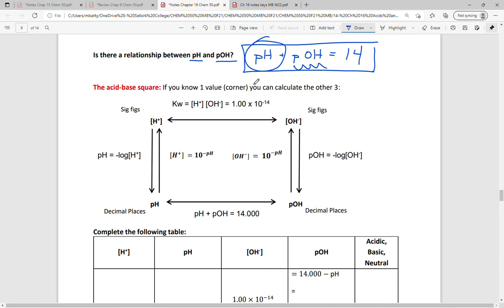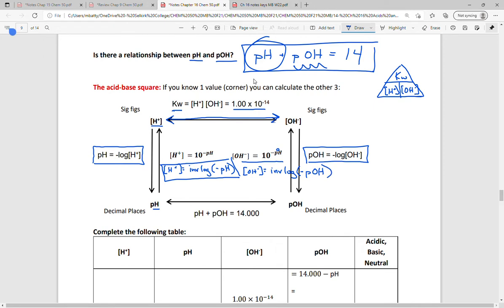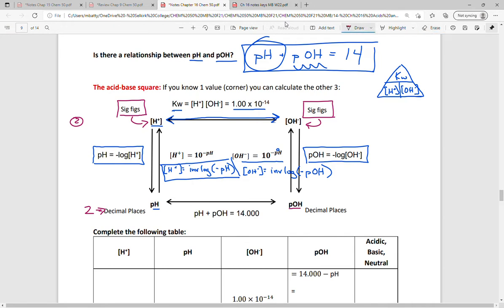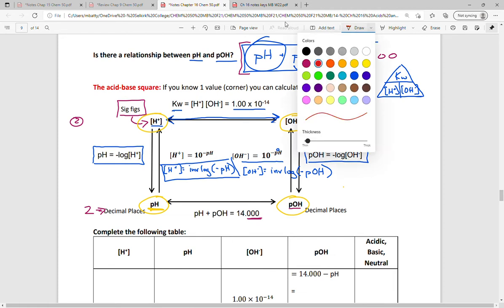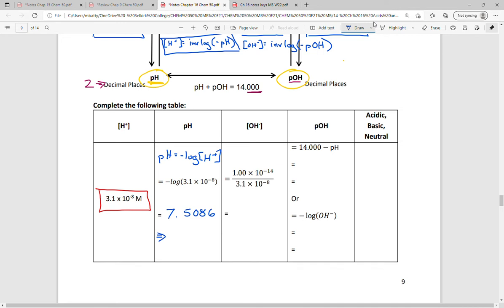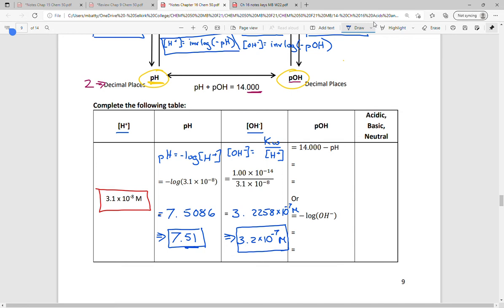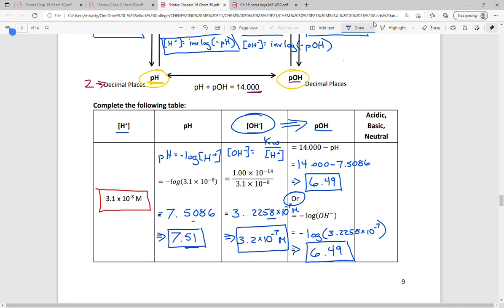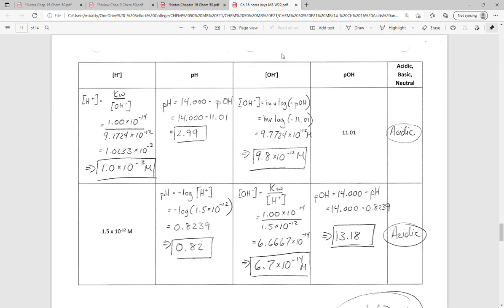Ch 16 pg 9 12 Acid Base square